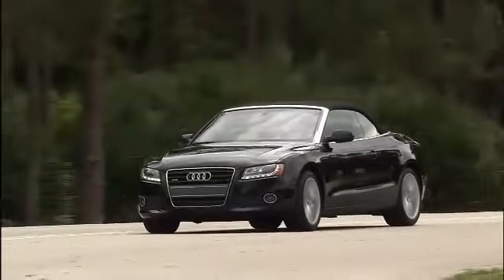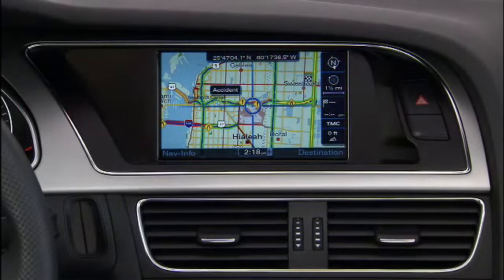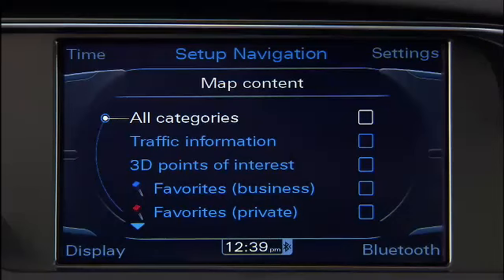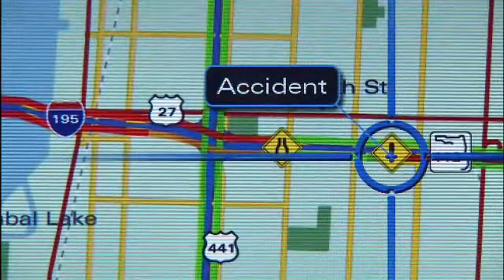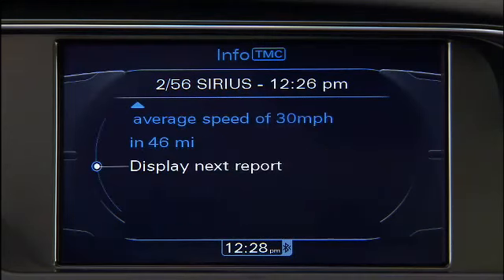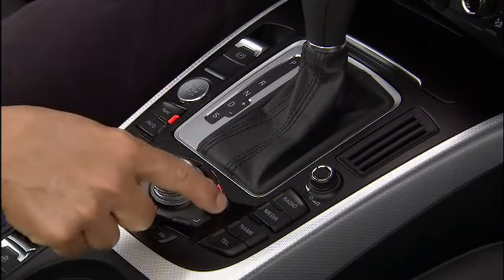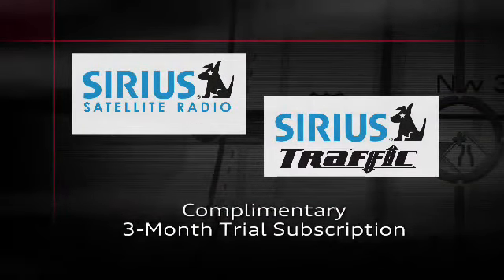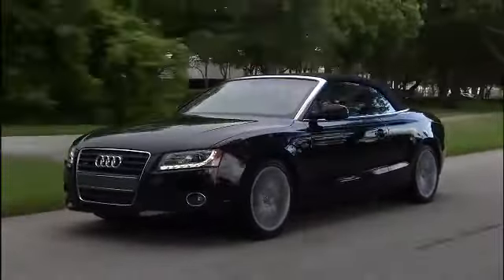Audi SIRIUS Traffic TM)